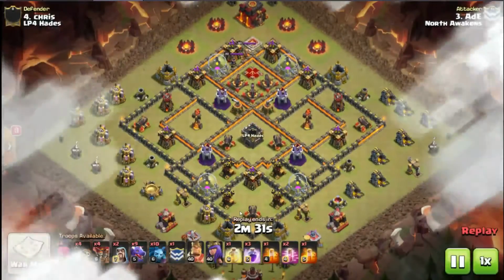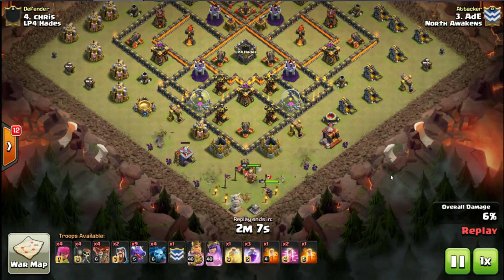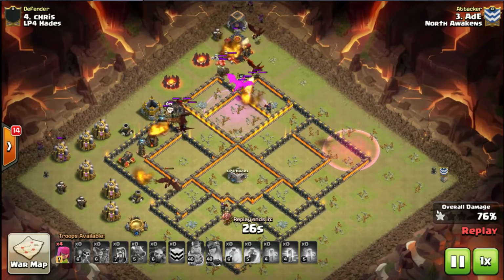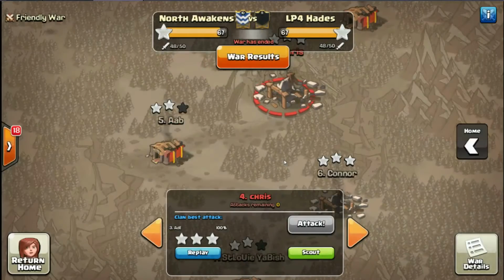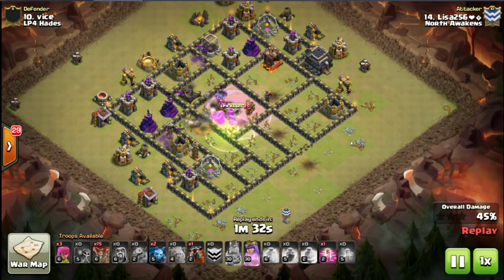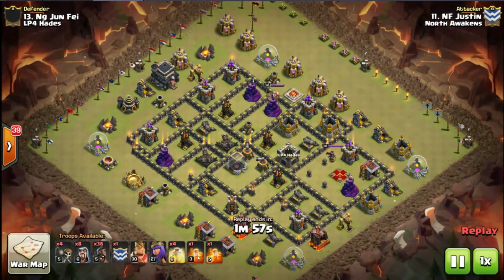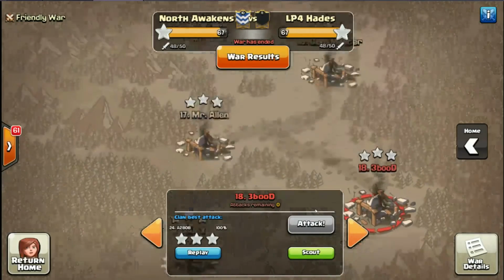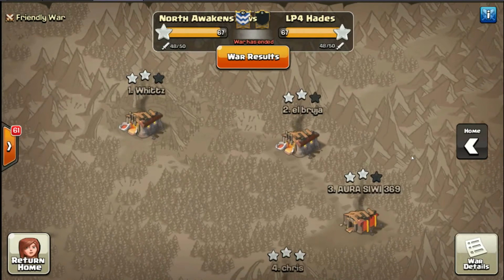Clash of Clans | CWLL Playoffs Divisional Round NA vs LP4 Hades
NA takes on LP4 in the divisional round of the CWLL Playoffs!

Clash in the North

A one stop shop for all North family related content from all actively arranging North clans! North Remembers, North Watchers, North Awakens, and North Faction. We have you covered from featured attacks to arranged war recaps to Spy in the North, and everything in between.  BMW Fire, Derek and Circle30 are your hosts for everything in the North.

Feedback is always appreciated - and please share our channel with your clanmates and friends.